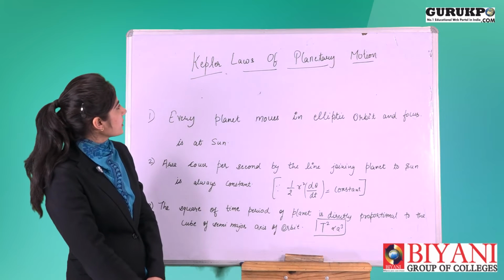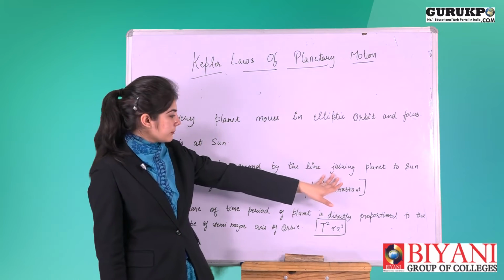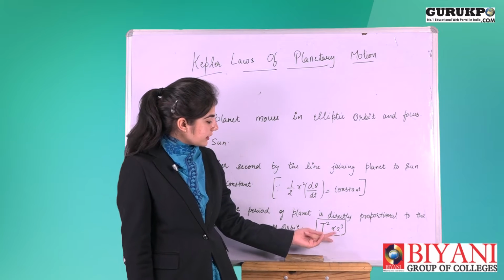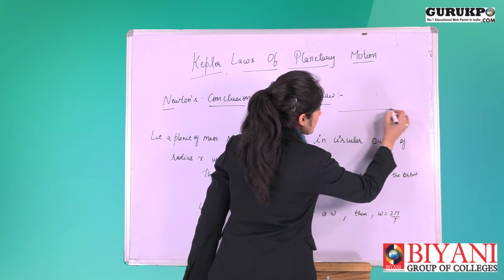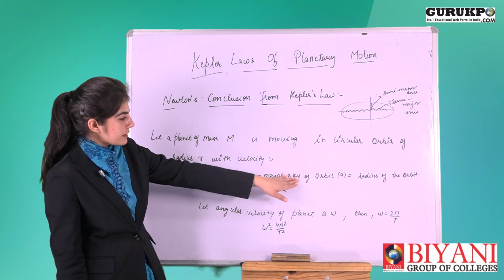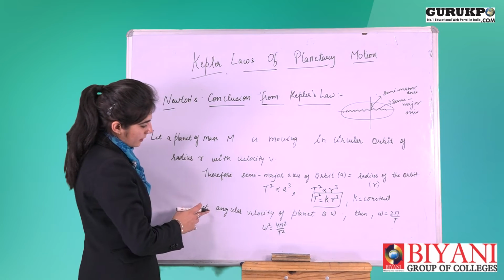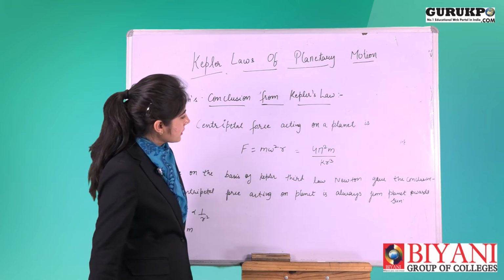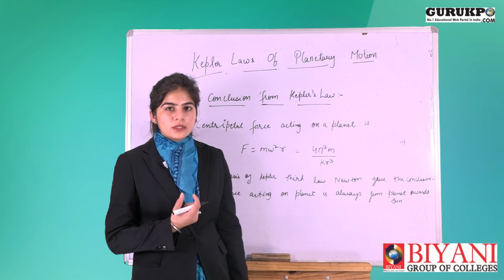Kelper's Law of Planetary Motion by Ms. Sonam Yadav | B.Sc, M.Sc | Guru Kpo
In this lecture Ms. Sonam Yadav, Asst. Prof., Biyani Group of Colleges is explaining about Kelper's Law of Planetary Motion, conclusion basis from kelper's law.